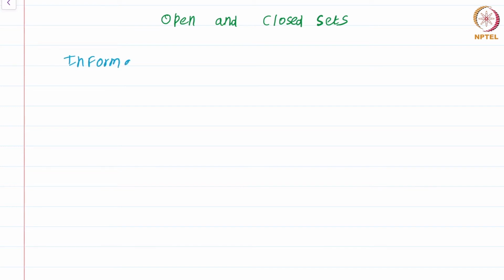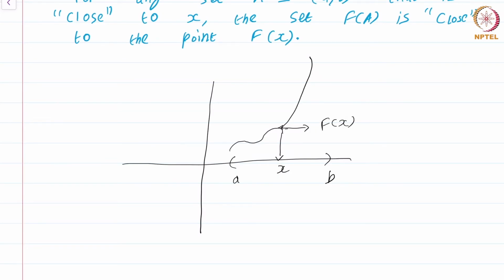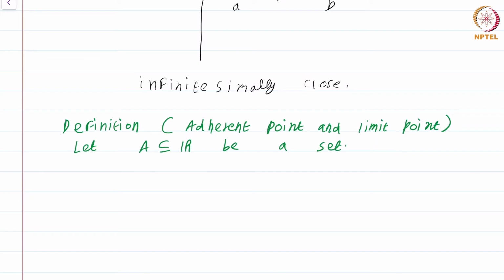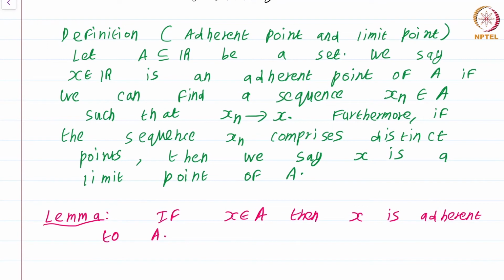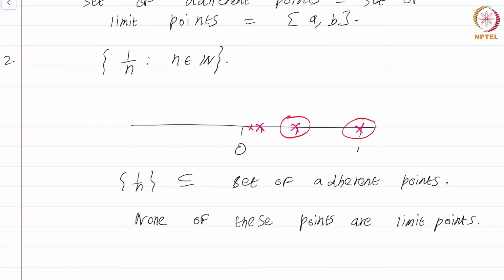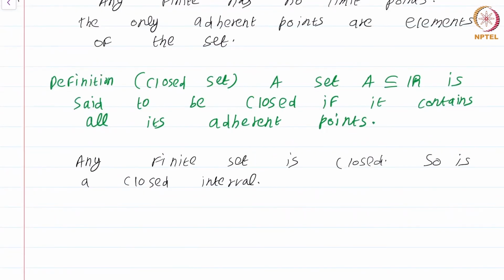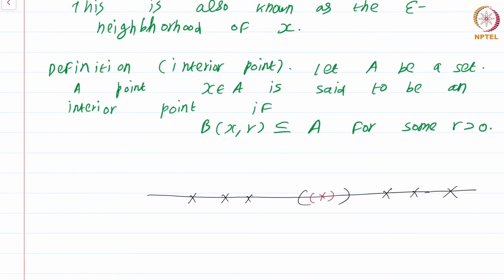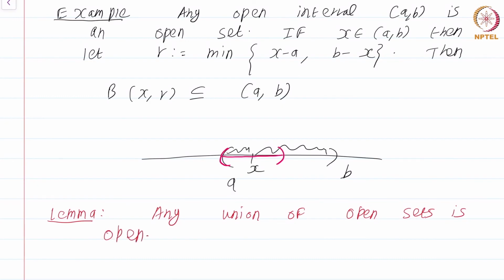Open and closed sets